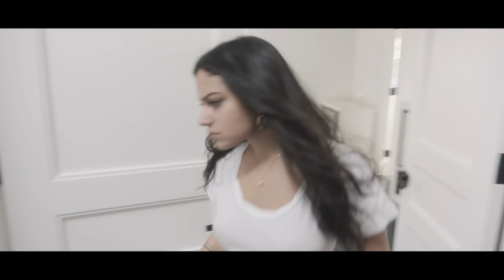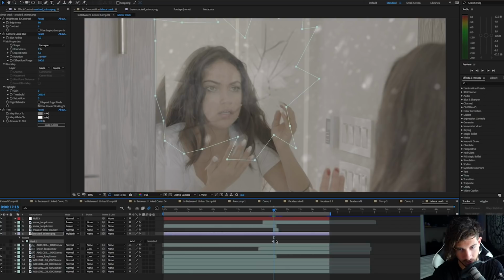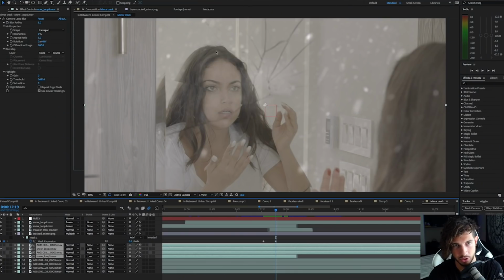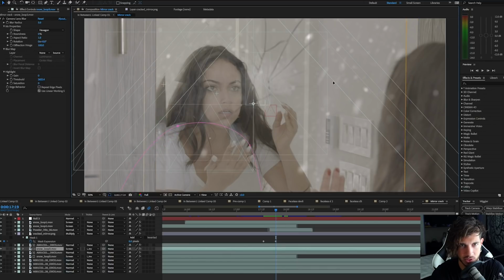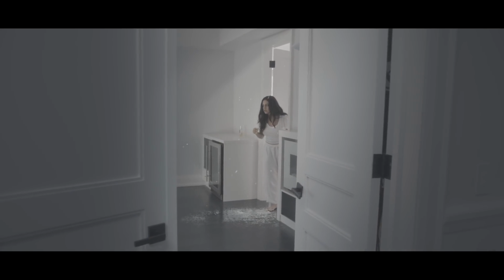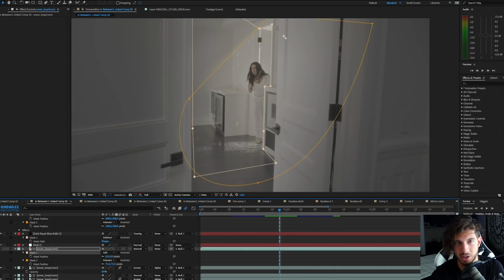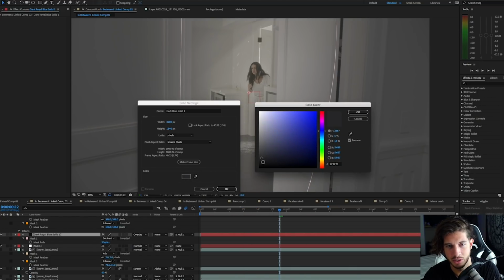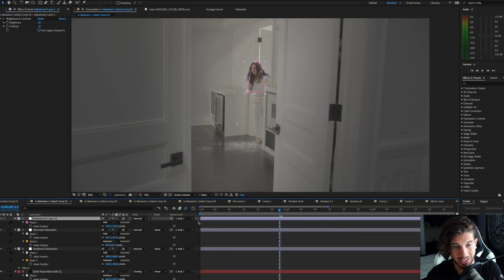Mirror Crack VFX Breakdown | After Effects Tutorial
Wanted to share with you breakdown of the VFX that went into Inanna Sarkis' newest short film 'InBetween'. In the shot for this tutorial we will look at cracking a mirror on que in After effects. Distortion and realistic look with a few simple basic steps.

First, we look at how to crack a mirror in After Effects with simple masking techniques.
Then we look at how to make scenes with flat lighting come to life and feel more cinematic with a little post production magic.